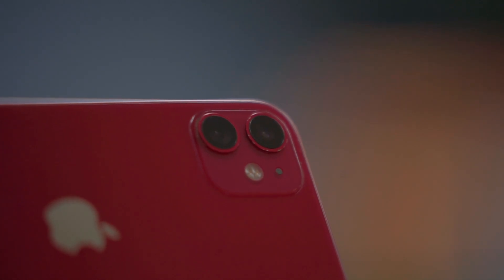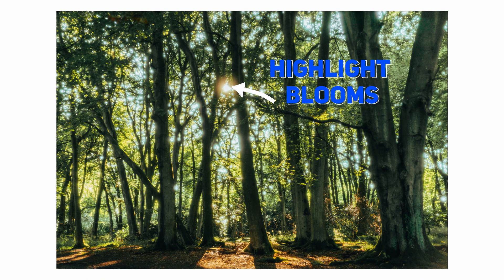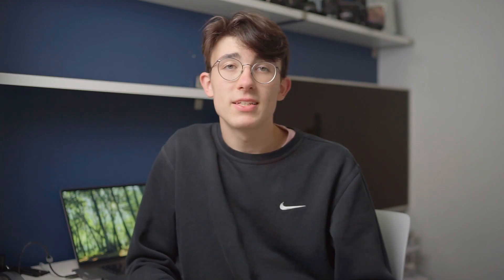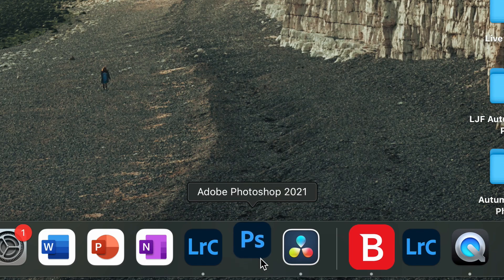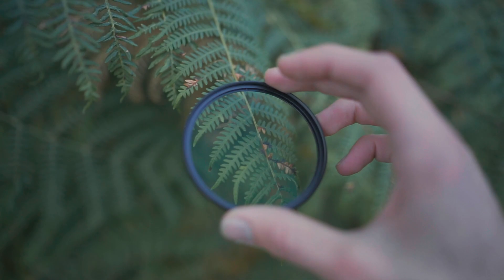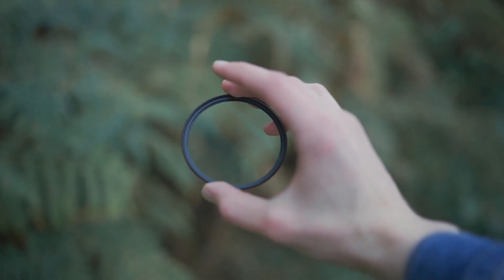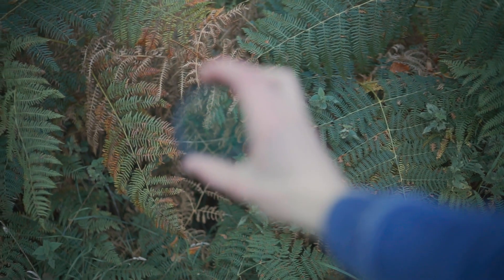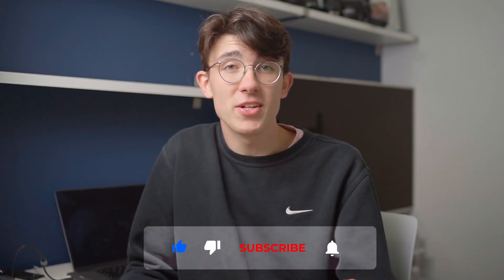Mist Filters - Are they worth it for Photographers?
If you're interested in filmmaking chances are you've heard of a Mist Filter, but have you ever considered them for photography too?  Here's my opinion on whether Mist Filters are worth it for photographers based on my experience with Tide Optics CineSoft.

Links to most popular Mist Filters:

Tiffen Black Pro-mist 1/4 Filter (most expensive)
K&F Concept Black Diffusion Filter 1/4 (Mid-range)
Tide Optics CineSoft Lens Filter (least expensive)(This is the filter used/shown in this video)

85mm Lens
28-70 Lens
1TB SSD